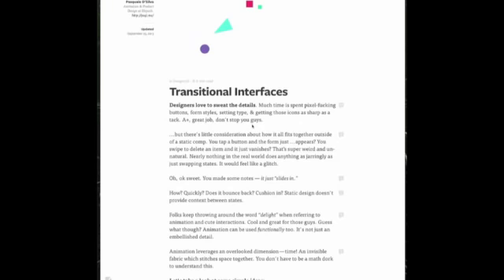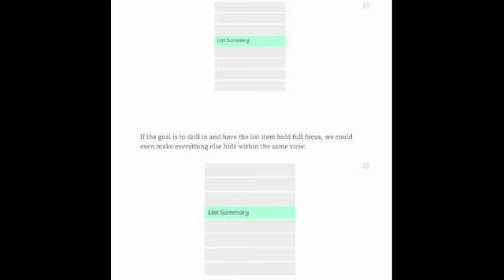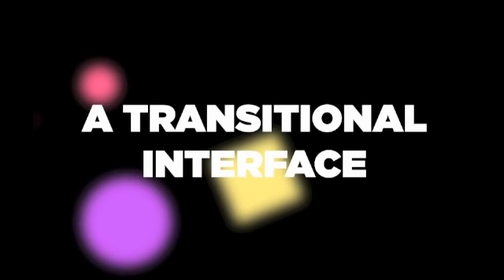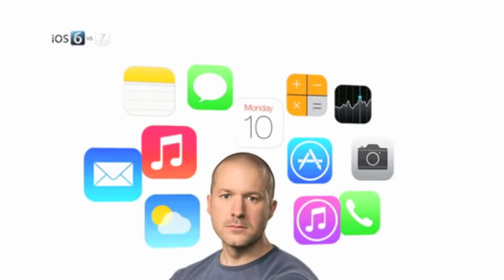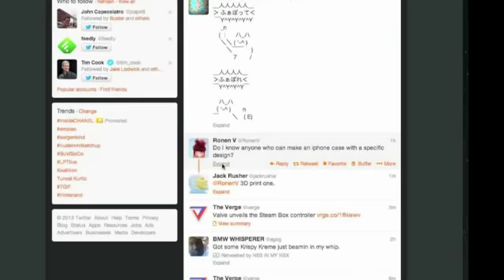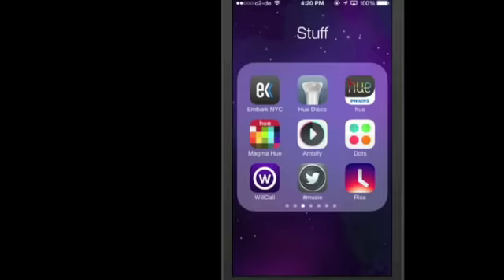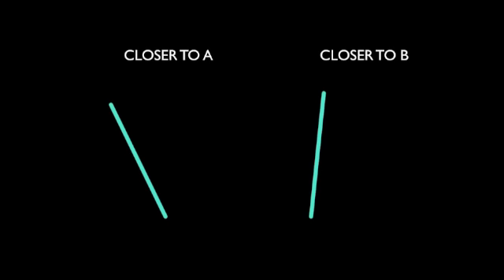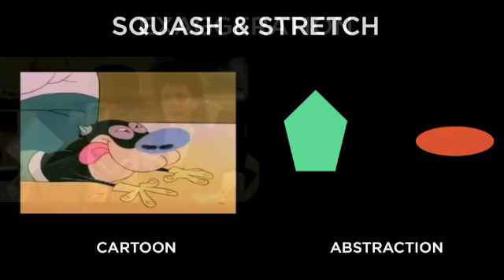Pasquale D'Silva - Designing with animation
We're in the future, and interfaces are falling behind the curve. Software should feel as responsive and human as the people interacting with it. Design should respond and react with vitality. Too much design is created with an old, static web mentality, and not pushing the new mediums we have to design for. What is it like building interfaces with an animated foundation? Why is it better? This will be an adventure into the magical cosmos of animation. Cartoons, Anvils, Jokes, Jokes people might not get, Dynamite, Stage Dives!